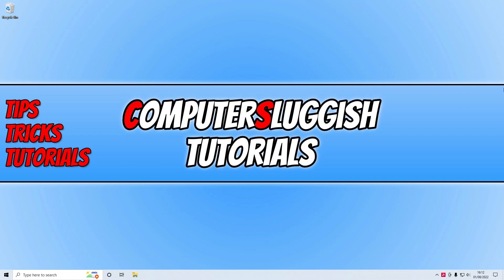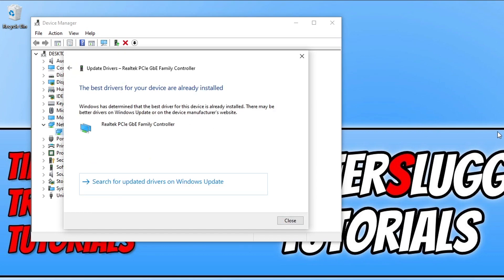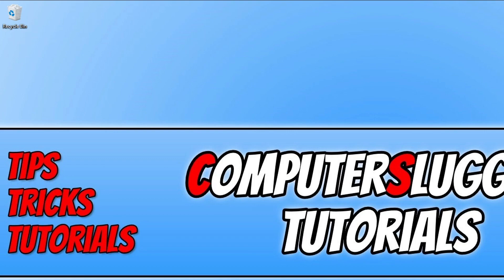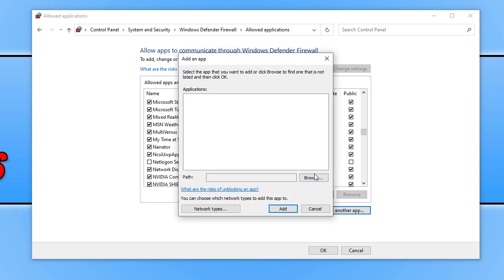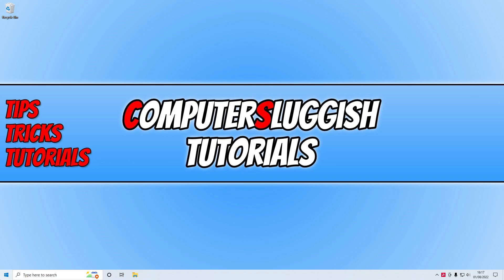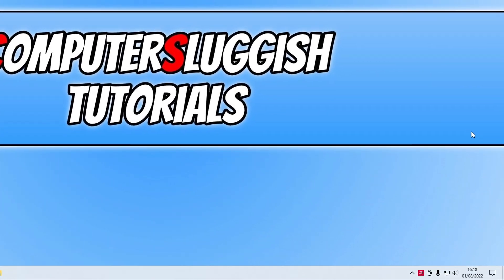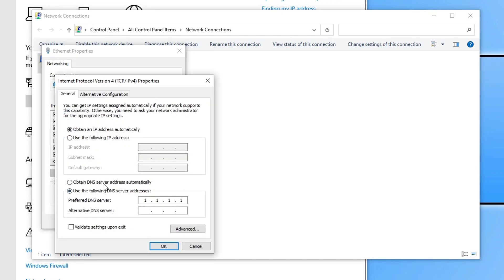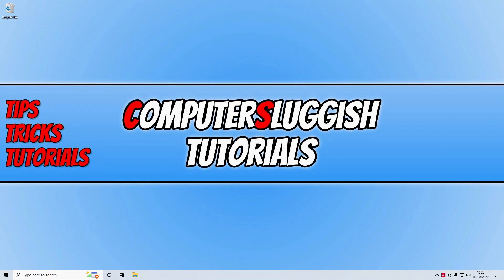FIX MultiVersus Connection Issues & Lag On PC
MultiVersus keeps getting disconnected & connection lost errors

In this video, I will be showing you how to fix MultiVersus connection issues such as the connection lost error on PC. If you are trying to play the game and you are getting a server connection error, disconnection, or just lagging within MutiVersus online, then there are a few things you can do that should fix the connection problems you are having in MultiVersus that I show you in the video.